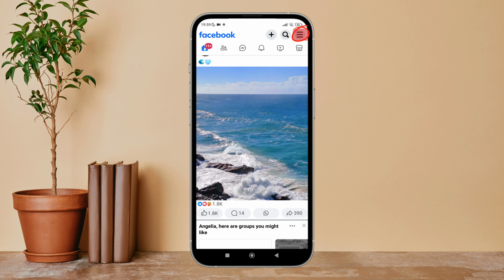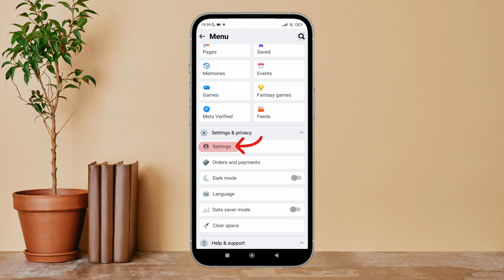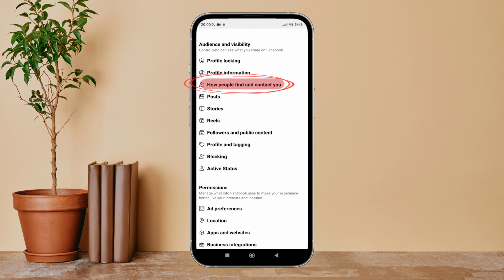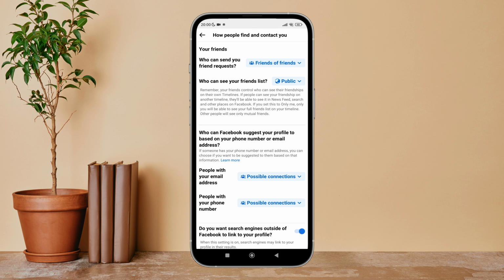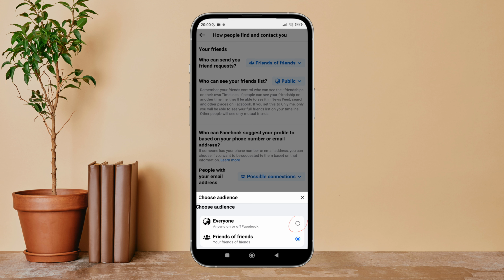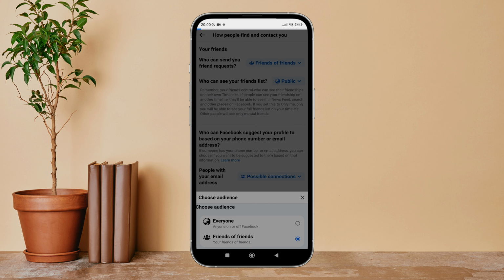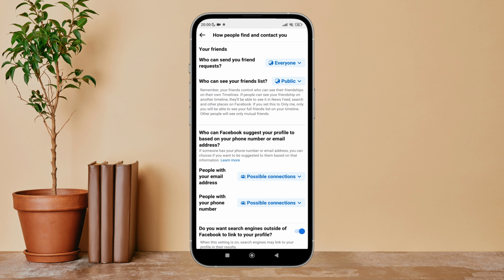Change Who Can Send You Friend Request To Everyone On Facebook Lite. |Technologyglance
Learn how to change who can send you friend requests to "Everyone" on Facebook Lite with this step-by-step tutorial. Follow our guide to adjust your privacy settings, allowing anyone to send you a friend request. This will help you connect with more people and expand your network on Facebook Lite.